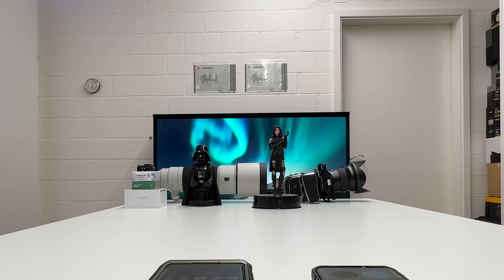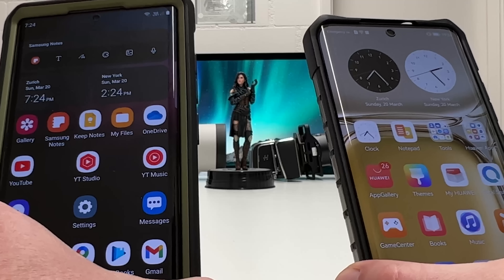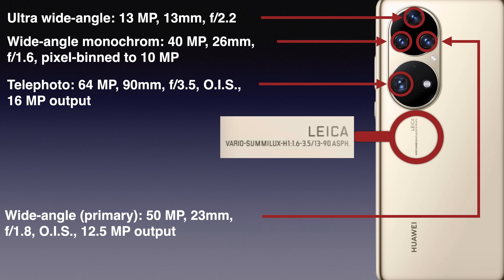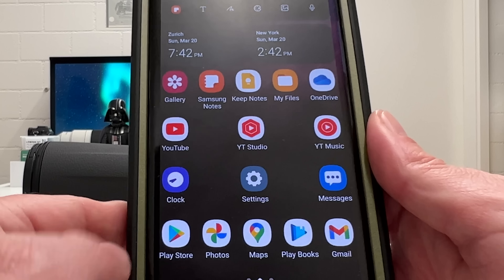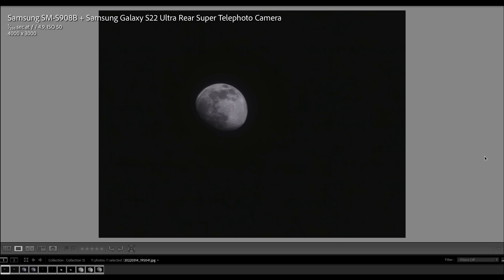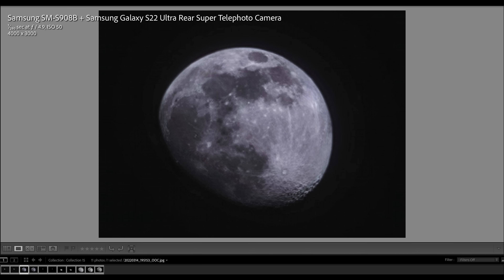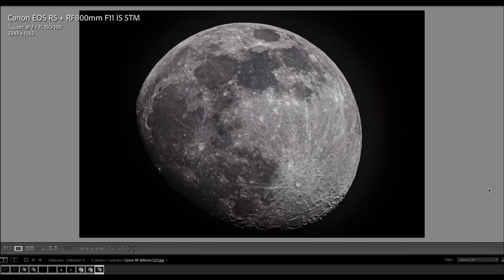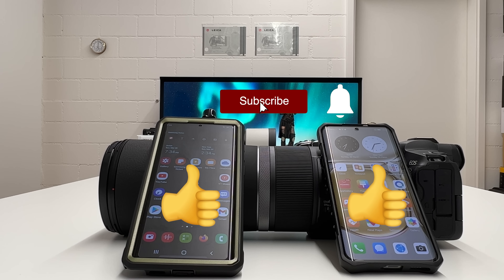SAMSUNG GALAXY S22 ULTRA vs HUAWEI P50 PRO | 100x Zoom Battle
In this video I test the new Samsung Galaxy S22 Ultra versus the new Huawei P50 Pro in a moon zoom for their 100x digital zoom capabilities. In addition, I shoot the moon with the Canon EOS R5 and the Canon RF 800mm to get a professional reference image. In the course of the video I also compare the two camera systems of the Samsung S22 Ultra and the Huawei P50 Pro, including the incorporated camera software. Last but not least I also shortly explain the different pixel binning technologies implemented in the two smartphones.

@12:46 I should have said "100x magnification" instead of "100%".

Content:
00:00 Introducing the gear (Samsung, Huawei, Canon)
02:50 Specifications of the two smartphone camera systems
06:33 Camera and photography software on the two smartphones
08:21 Shooting the moon with the Samsung and Huawei cameras
10:00 Sample images from the moon shooting
13:00 Side-by-side comparison
14:24 Moon shot taken with the Canon EOS R5
15:19 All three moon images side-by-side
16:08 Conclusions and outlook